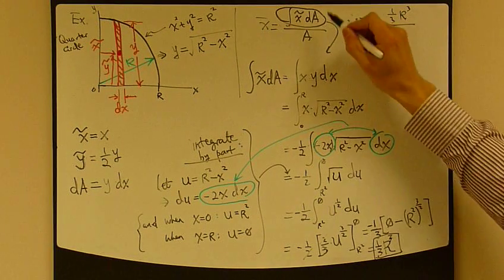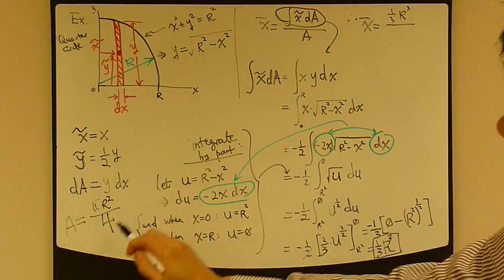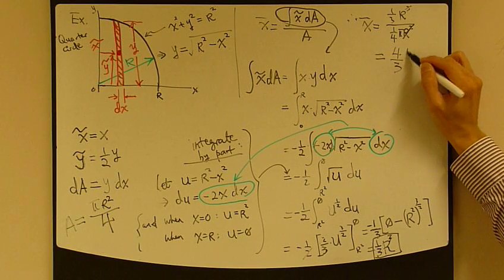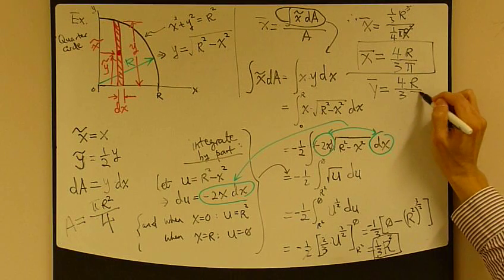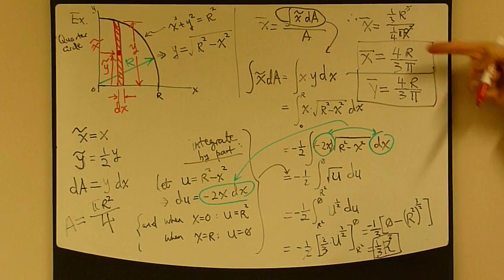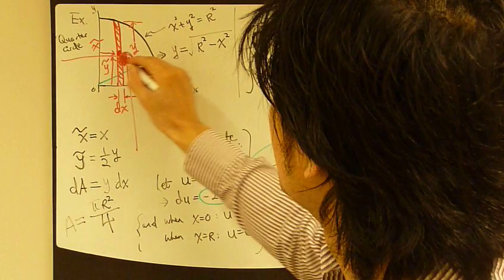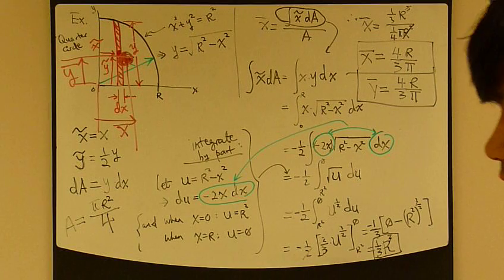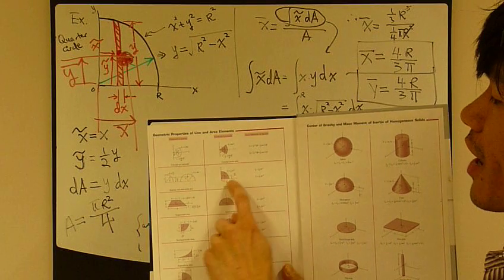Engineering Statics Ch9 Part5: Centroid and Center of Gravity